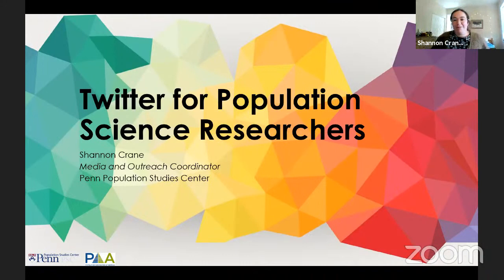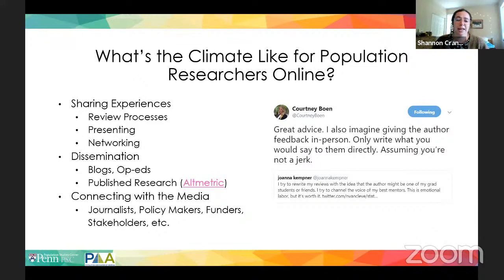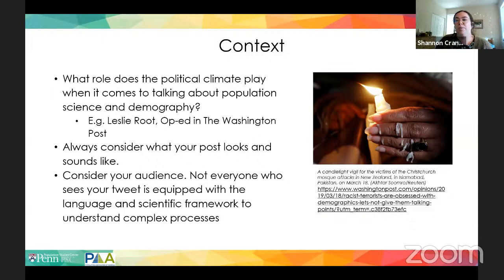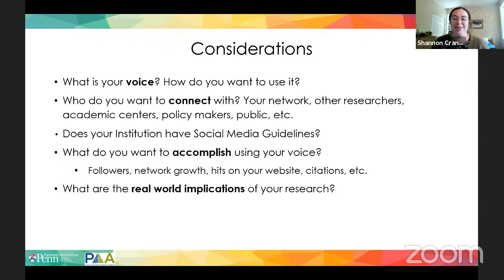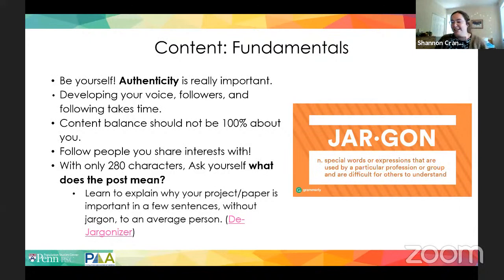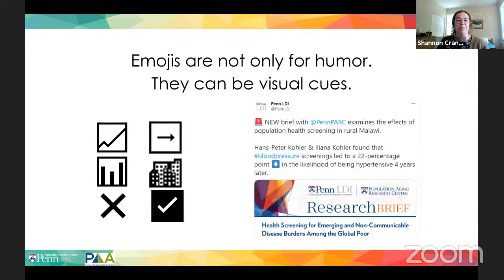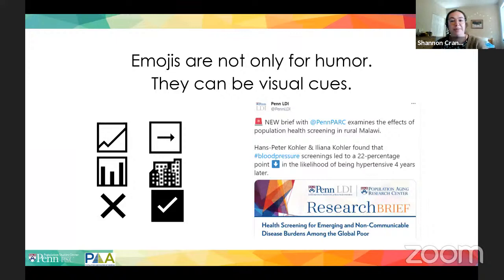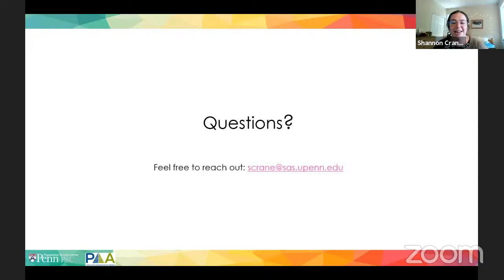Twitter for Population Science Researchers